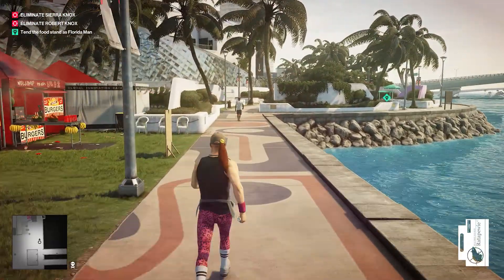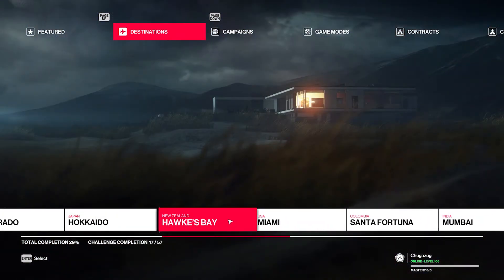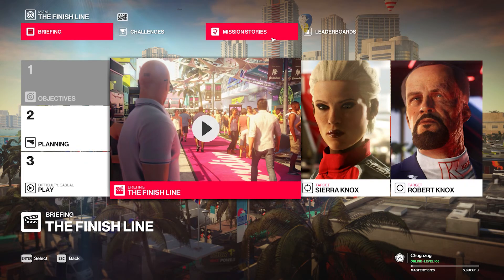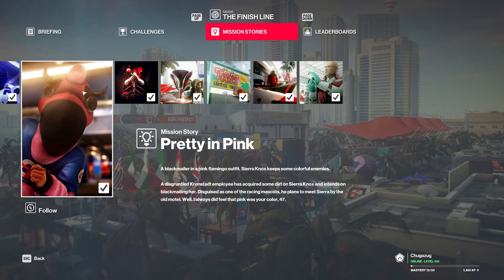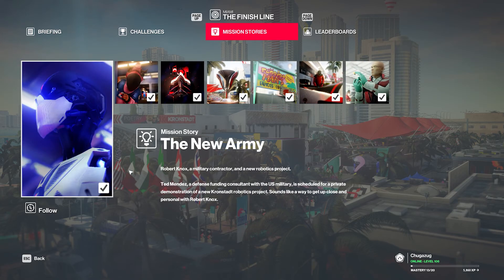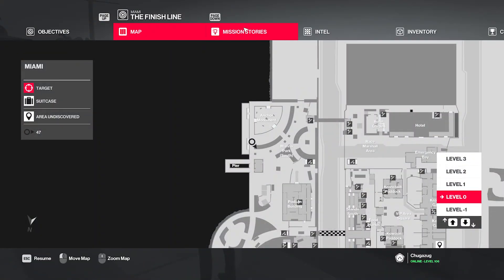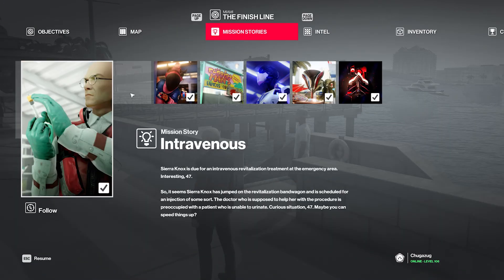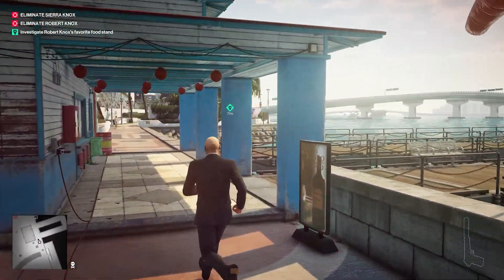How to find and start Mission Stories - Hitman 2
In this video, I will explain just how to find and start Mission Stories in Hitman 2

Caleb - MightyCasub
Jay - Joltryx
Chug - Chugazug